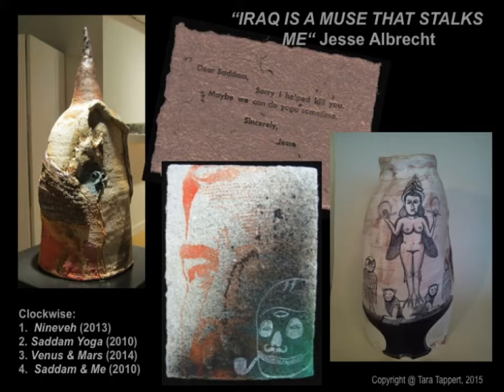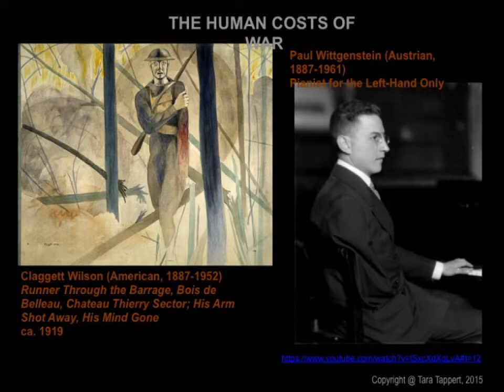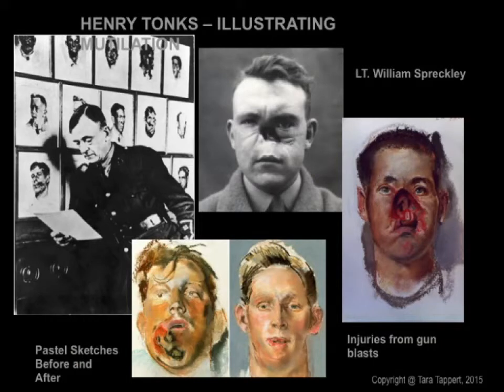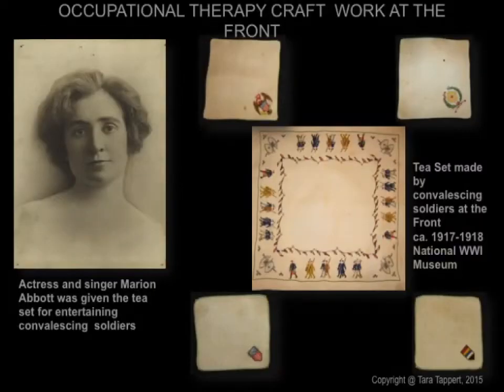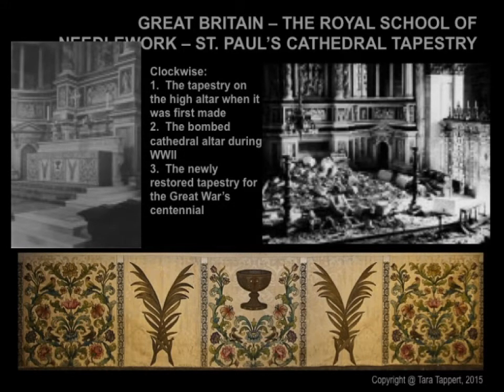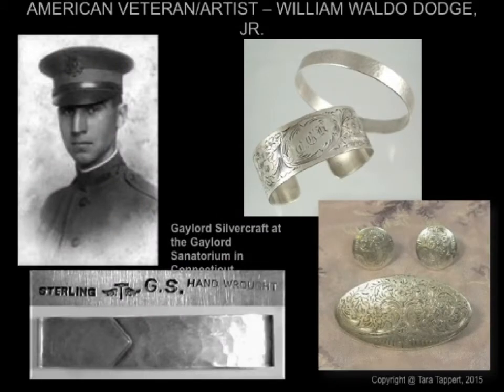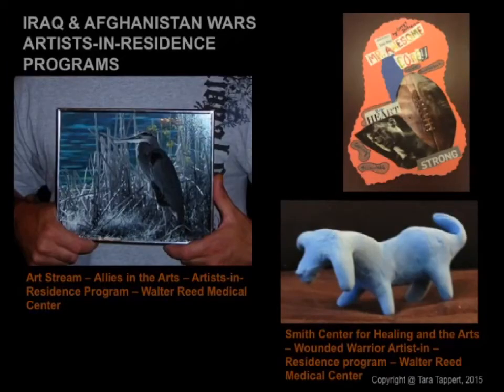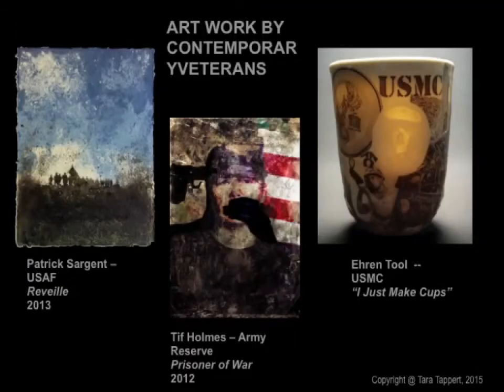Art from War: Documenting Devastation/Realizing Restoration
Larson Fellow Tara Tappert discusses how different artistic approaches to the experiences of war trauma can be traced to the devastations of the First World War.